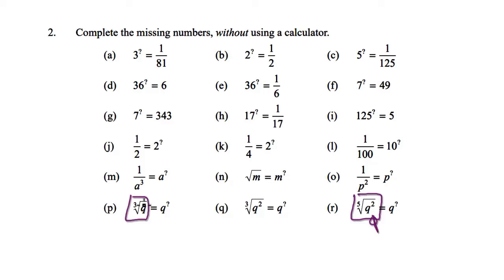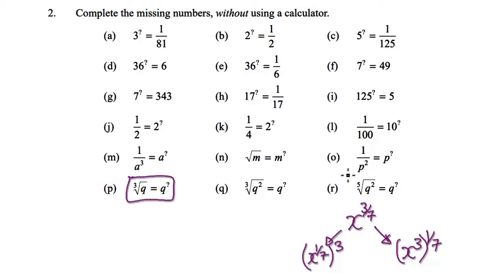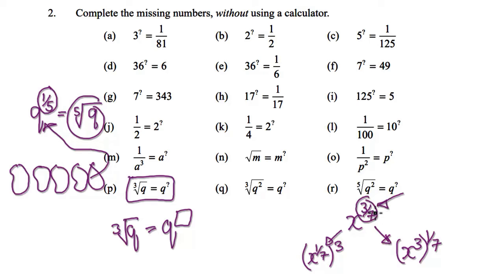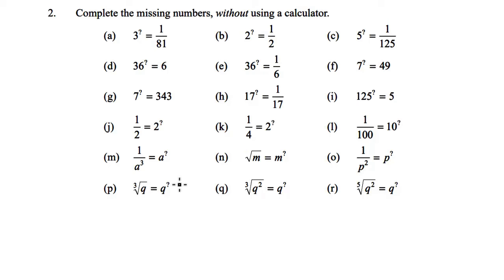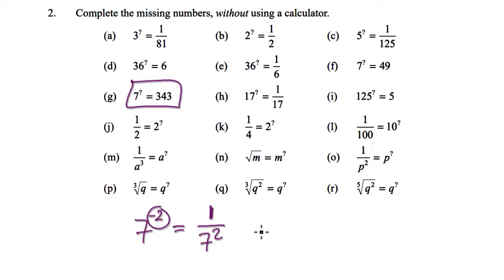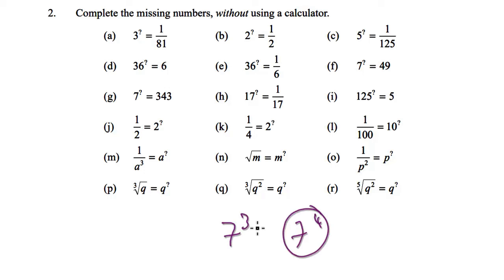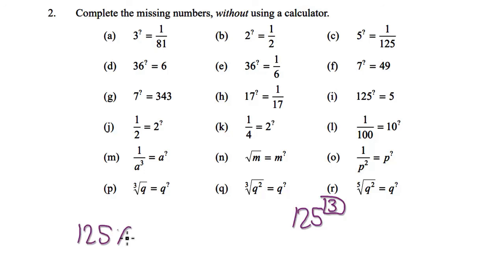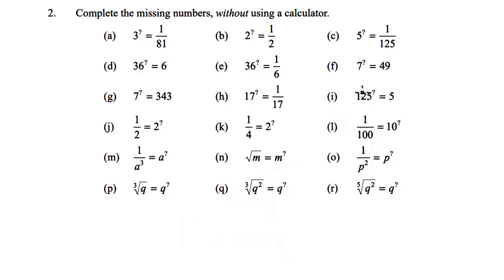Homework Help - Indices (Part 2/2)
Homework Help
Indices
Exponents